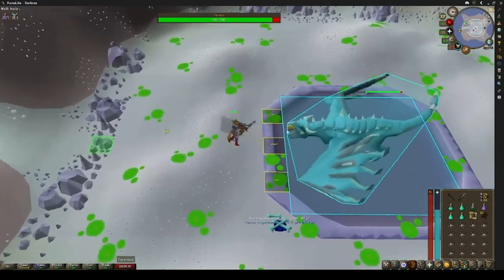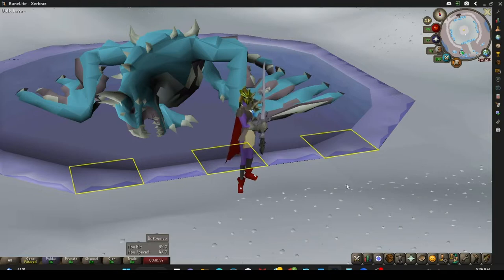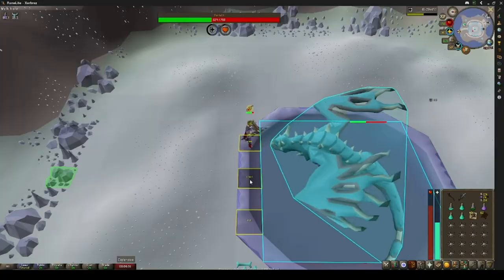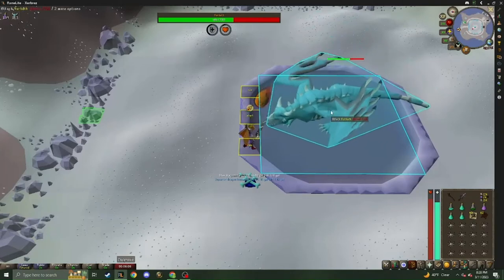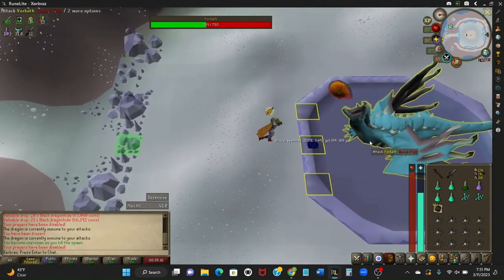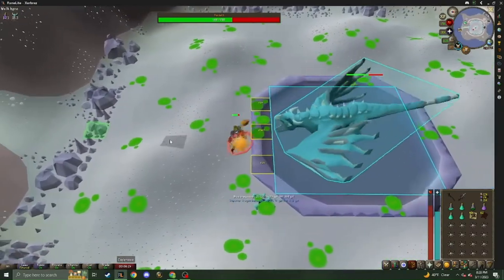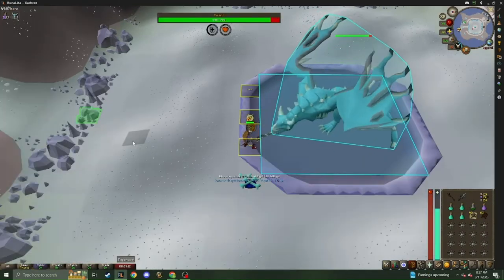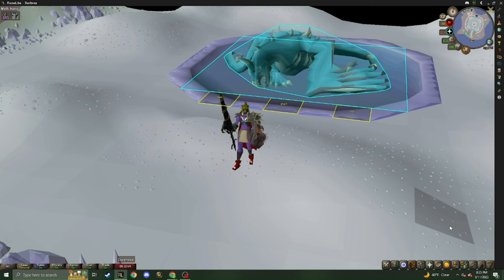The BEST and MOST efficient Vorkath guide you will ever see!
Want to learn how to do Vorkath? Want to get more kills per trip? This guide will be the last Vorkath guide you will ever watch. Enjoy.